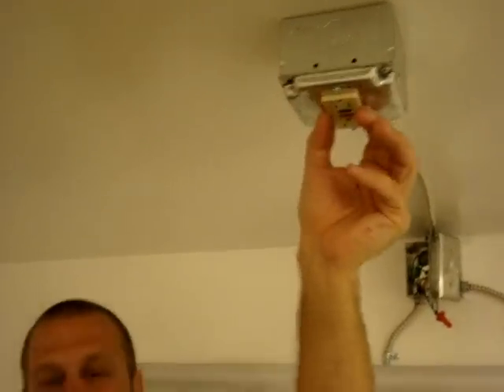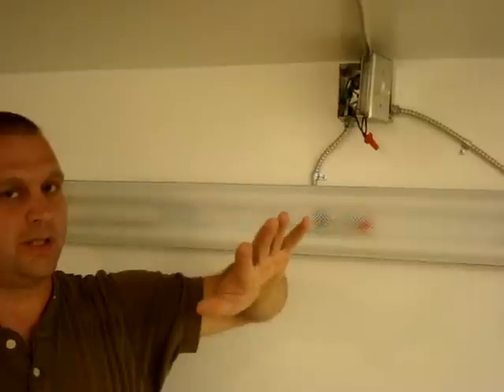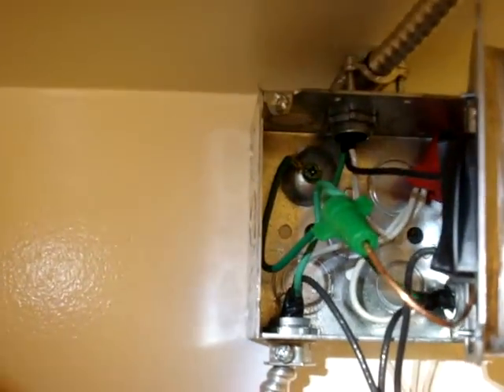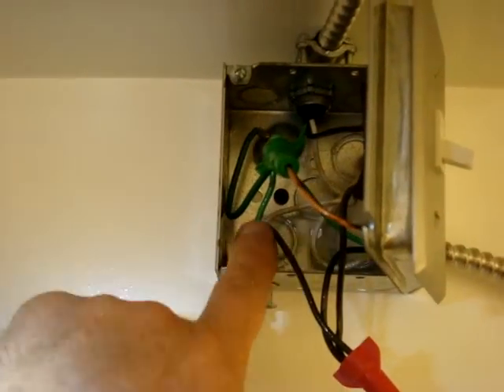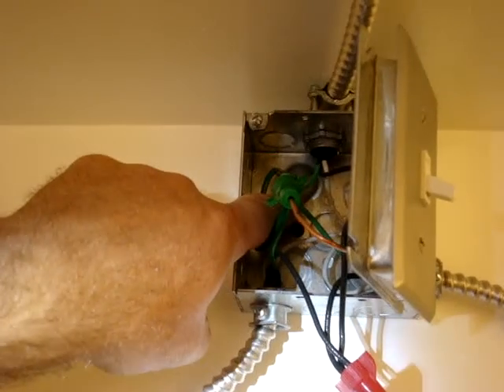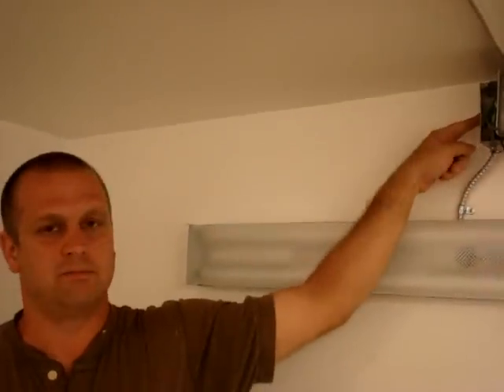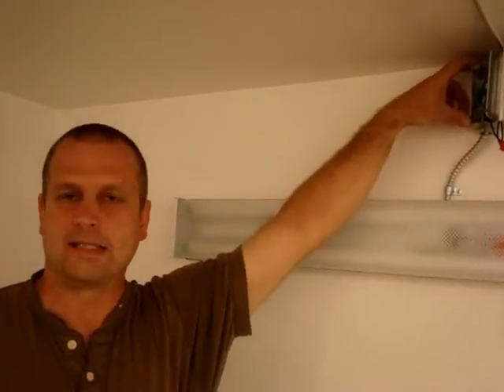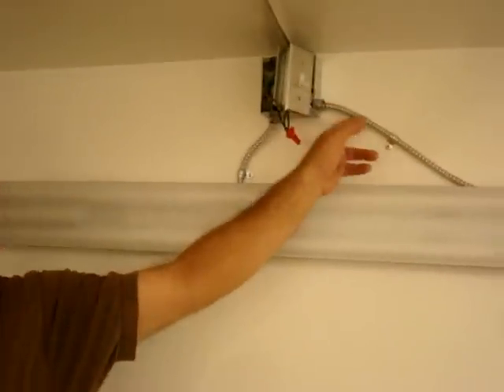How To Properly Ground a Metal Box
In this video, I show how a metal box is correctly grounded back to the main panel.